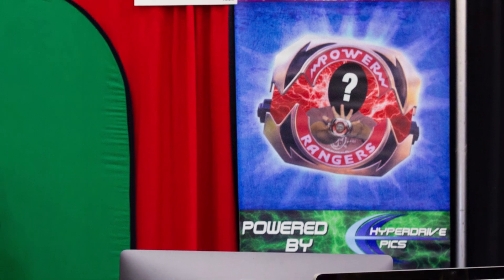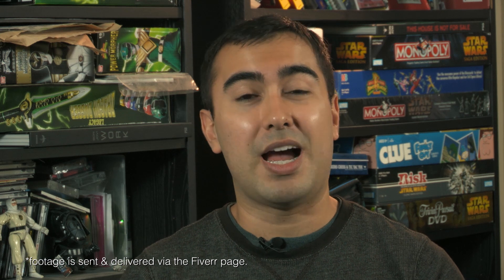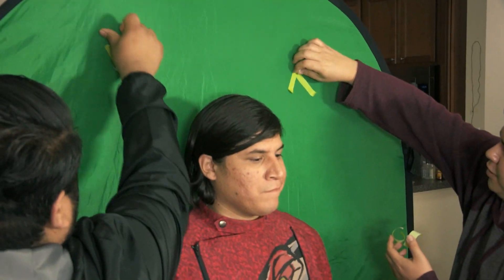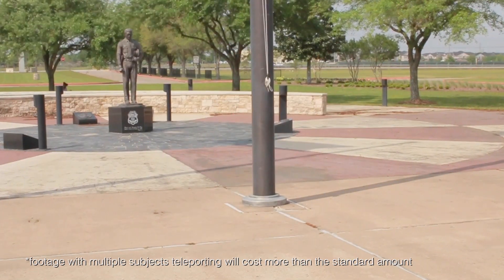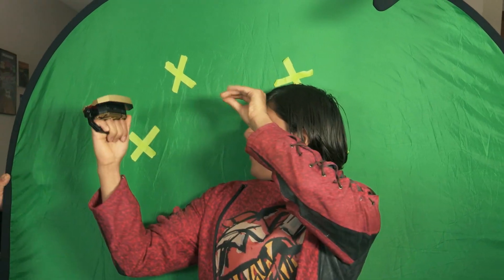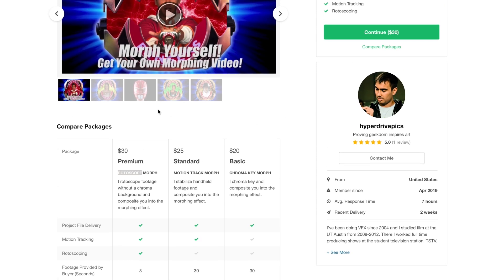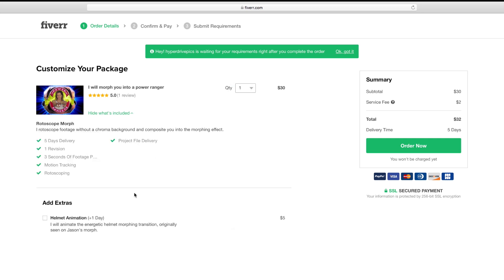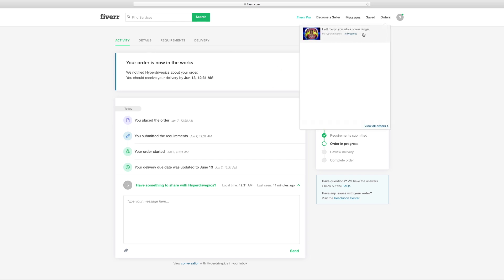I Will Morph You Into a Power Ranger! Here's how.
No VFX software needed. You send me the footage, and I do the rest! Been getting so many requests to morph Ranger fans that I decided to start this Fiverr.  This video should answer most of your questions and walk you through the process to morph or teleport like a Power Ranger

Here's an Amazon link if you need to buy a morpher for your video

Here's a link to some printable morphers if you can't get a Legacy one

I'm Steven Zurita and I'm here to prove geekdom inspires art!